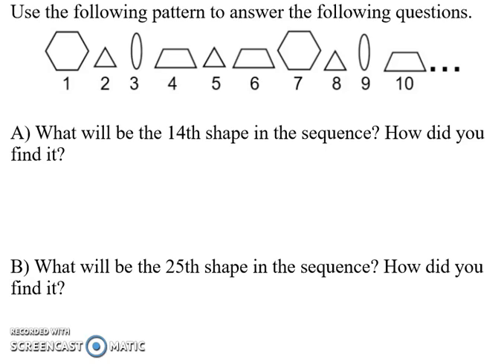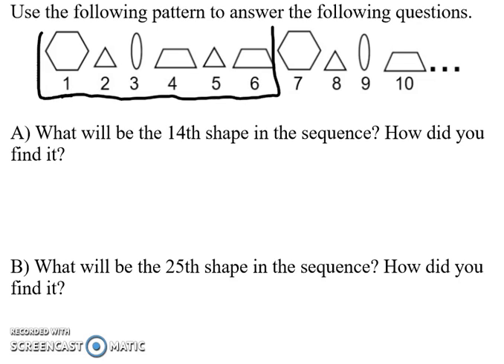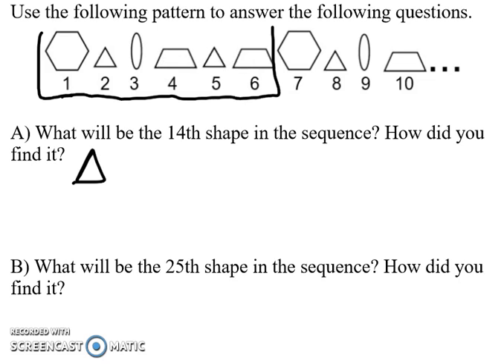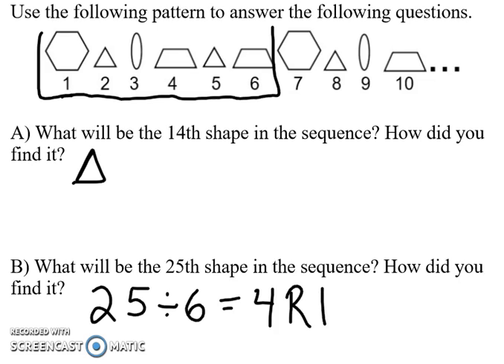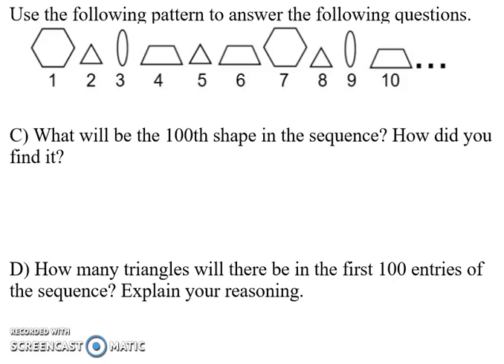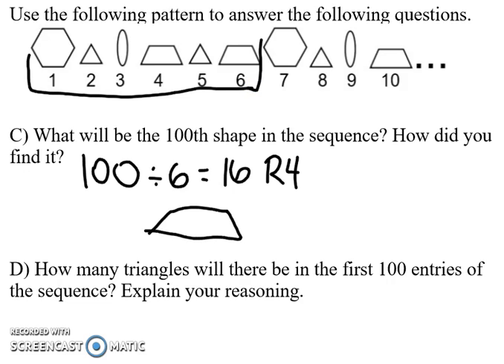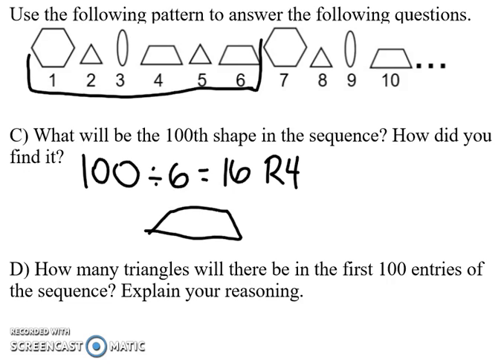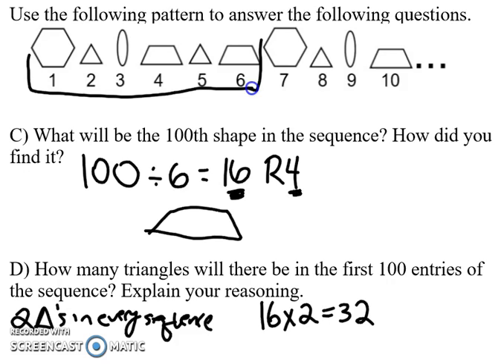Ch 9.5 Pattern Building - Solutions